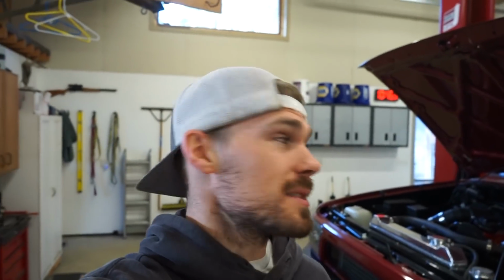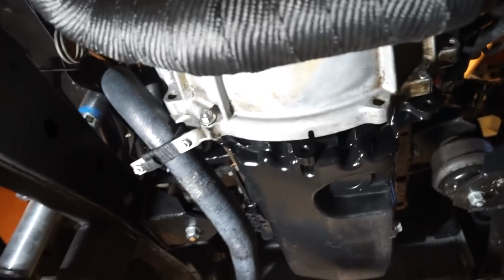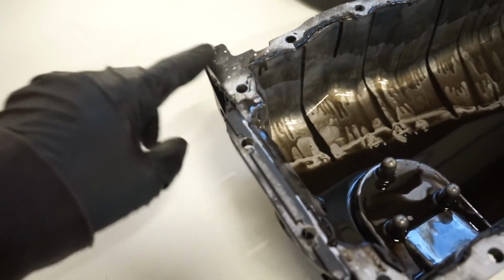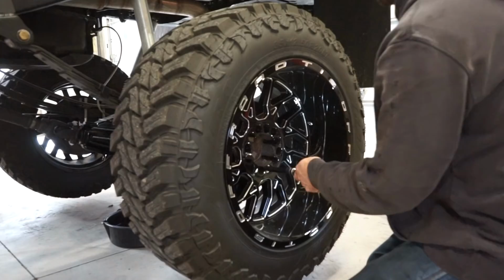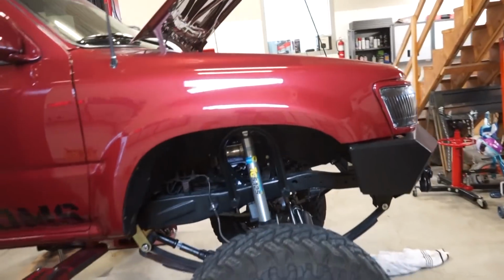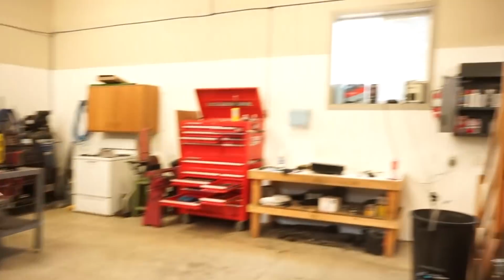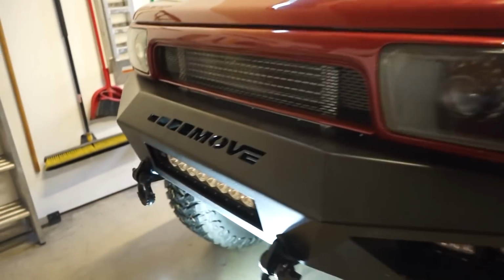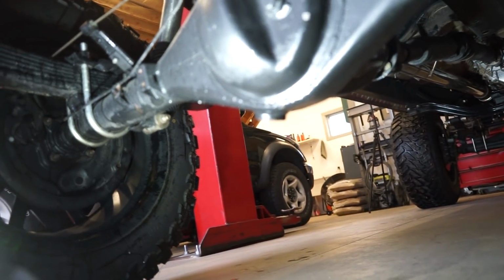Big Red Getting Some Love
Schaeffers Oil
Right Stuff